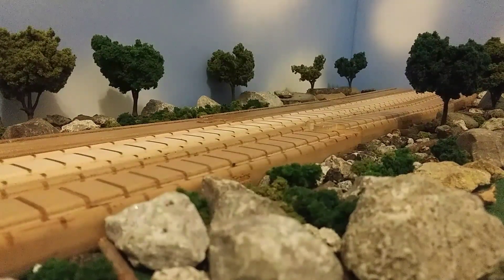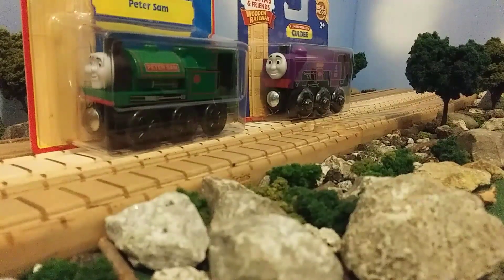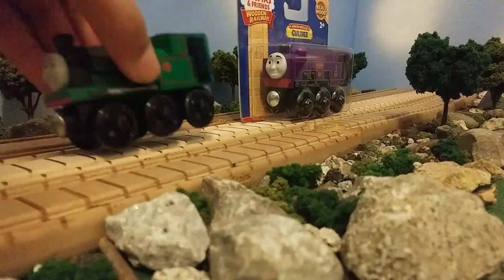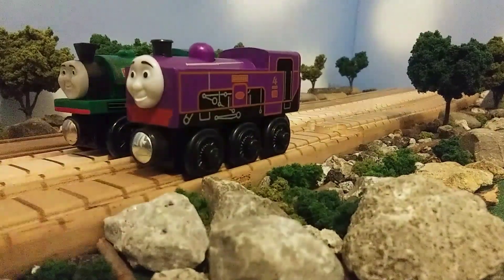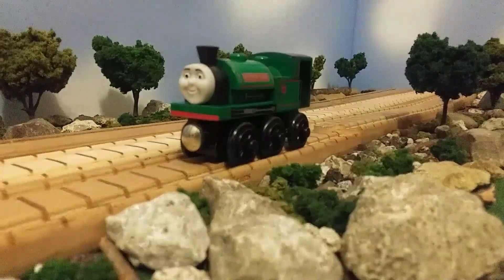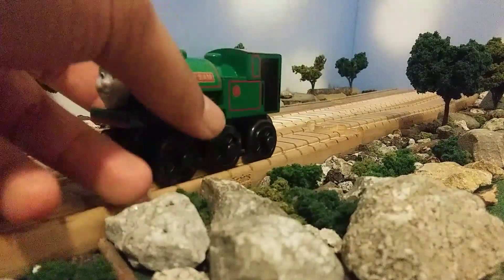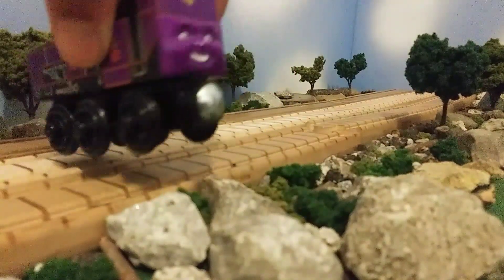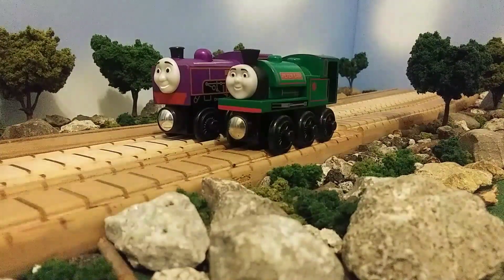2 inbox items unboxing video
so guys here we got a 2012 Peter Sam and a 2015 culdee. now I know what you're thinking most people would tell me to keep them in the box however I wanted to take them out of box because I've been wanting them for so long and I'm very happy to have them. Hope you all enjoy this video.